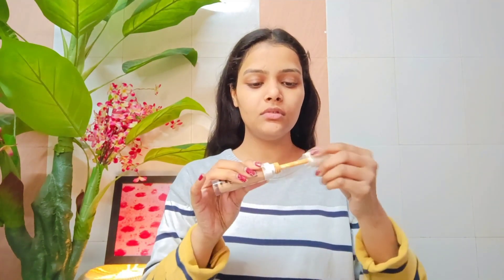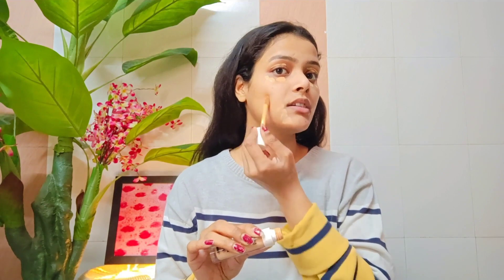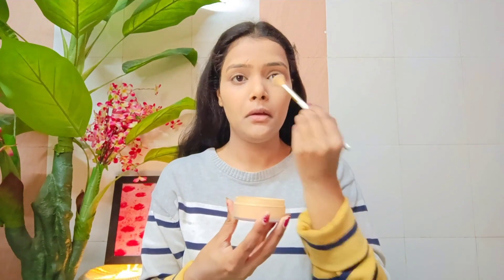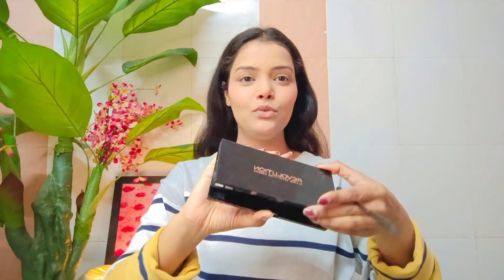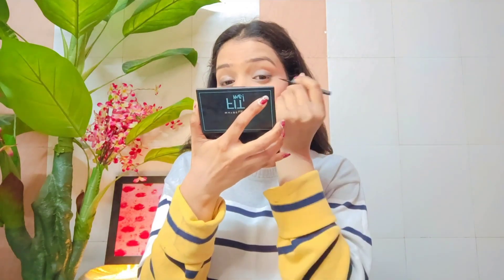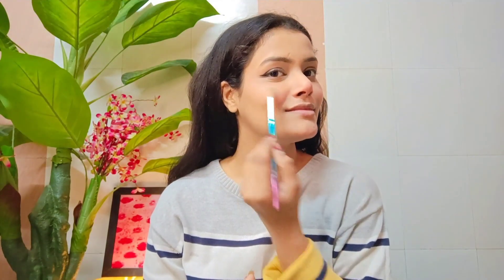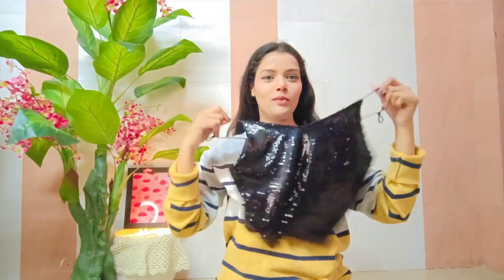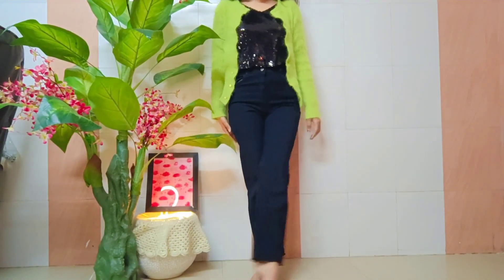BDY : 3 | Get Ready with me for 25th birthday | My Birthday Outfit + Makeup GRWM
get ready with me for birthday

Maybelline New York Super Stay 24H Full Coverage Natural Liquid Foundation, Warm Nude 128, 30ml

SUGAR Cosmetics - Contour De Force - Mini Blush - 05 Coral Climax (Bright Coral Blush) - Long Lasting, Lightweight Makeup Blusher for Face

Insight Cosmetics Glitter Makeup Highlighter Pallate, Pack of 6, 3.5 gm

MARS 4 In 1 Fabulash Mascara, Black, (M01), Multicolor, 12 ml

Maybelline New York Eyeliner, Smudge-proof and waterproof, Long-lasting, Colossal Bold Liner, Black, 3g